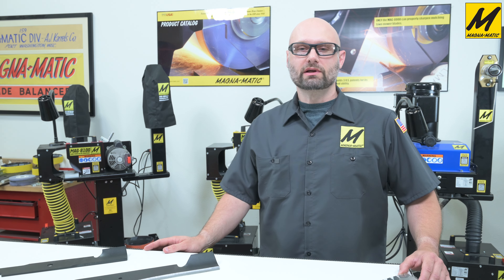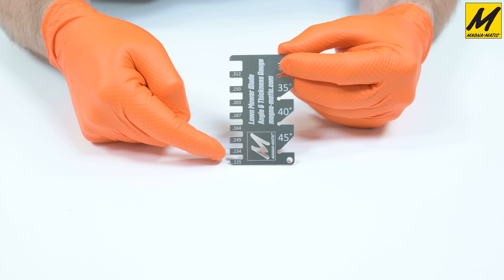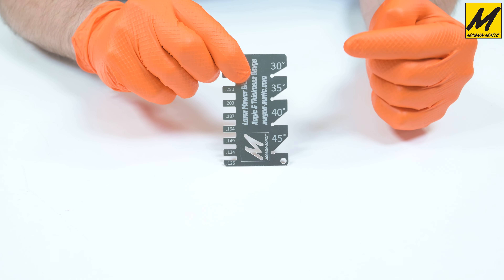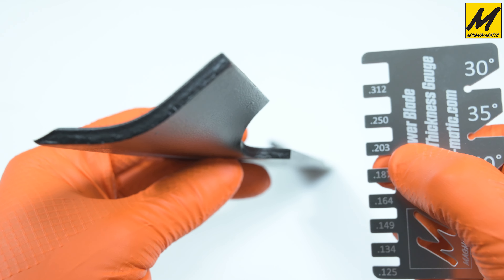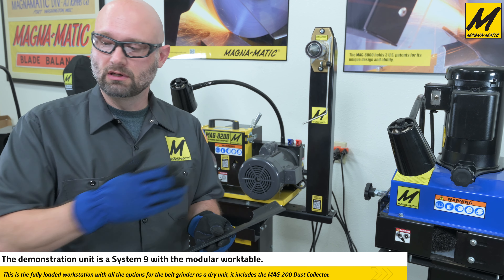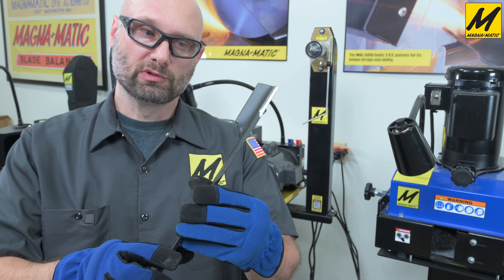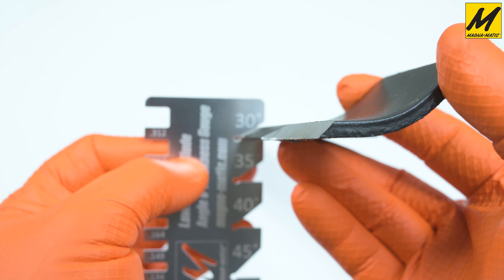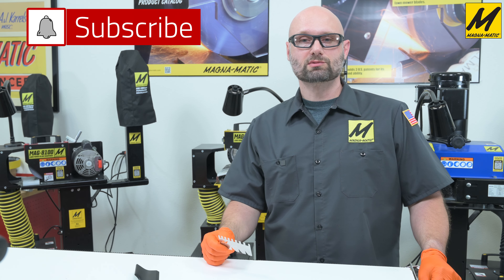How to measure the angle of a lawn mower blade.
In this video we show you how to use the new Lawn Mower Blade Angle and Thickness Gauge by Magna-Matic to accurately measure the cutting edge angle of a lawn mower blade.